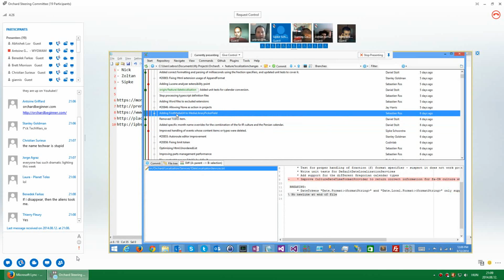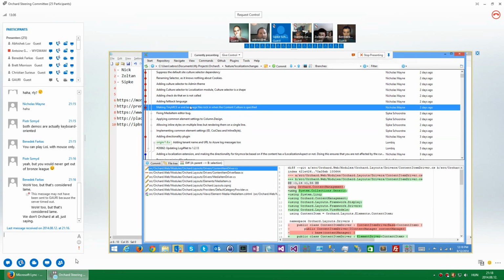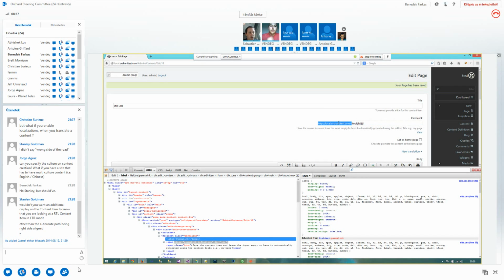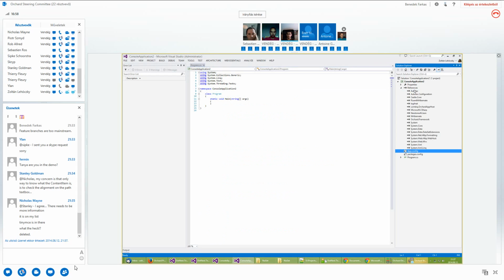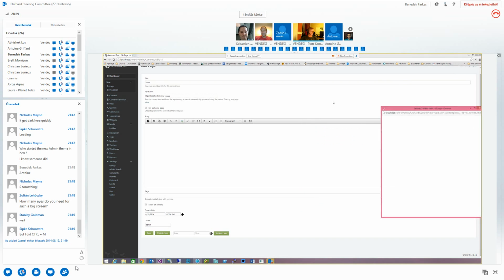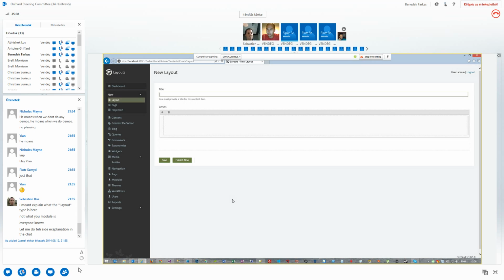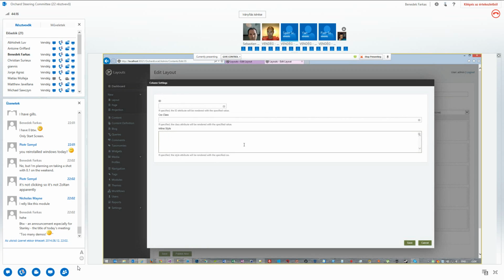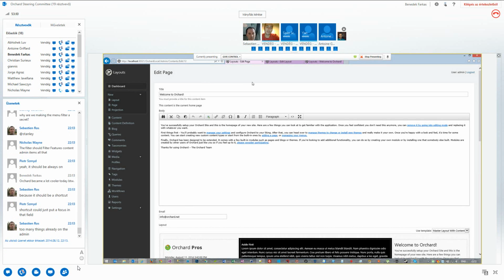Orchard Podcast: 12th of August, 2014.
Meeting notes:
- Status: several small changes and bugfixes since last week. FirstMediaUrl property has been added to MediaLibraryPickerField. "None" as a build action is allowed in projects for the following types: LESS, SCSS, SASS, TypeScript, CoffeeScript, MarkDown, so you can opt-out from deploying them. Daniel made further development on the DateLocalization feature and then it was merged into 1.x. AuditTrail and Layouts are also under development by Daniel and Sipke. Several PRs have been pulled in (significant portion of them coming from Stanley). Sébastien fixed a bug in the OWIN feature branch so it's working nicely (but the SpecFlow tests all fail yet). Nick is working hard on the RTL-support.
- The title of today's meeting: "The day of many demos".
- Demo by Nick - RTL support for the Dashboard: users with access to the Dashboard now have the ability to select a different culture setting for editing content (from the list of cultures added to the site settings). When the selected culture is an RTL one, the whole Dashboard's layout and localization is transformed into RTL.
- Demo by Zoltán - Orchard as a NuGet package: the "lib" folder containing all the dependency DLLs and Orchard.Framework can be complied into NuGet packages, see the work done in the "feature/nuget" branch. This is a great supplementary solution for developers to use Orchard in different ways, like the Orchard Application Host. We've also discussed the possibility for self-upgrading Orchard. See the discussion about this feature on the forums
- Demo by Piotr - keyboard shortcuts for the Dashboard: Ctrl+F will show you a ContentPicker with Search where you can select a content item, clicking on it will navigate your to its editor. Ctrl+S saves the content item, Ctrl+Shift+S toggles Published state. Correlates with Sipke's changes in the Admin search filter: toggling its visibility with Ctrl+M.
- Demo by Sipke - latest changes in the Layouts module: child Layouts are updated when their Master is modified. The grid has a fixed 12-column (maximum) span. Layouts can be converted into a Layout template. Templates can contain arbitrary elements and those can be inline-edited and customized/styled. When changing the layout with elements already added, the elements will be retained and positioned to the best available space.
- Localization contributors on Crowdin will be mentioned in the release notes alongside with the source code contributors.